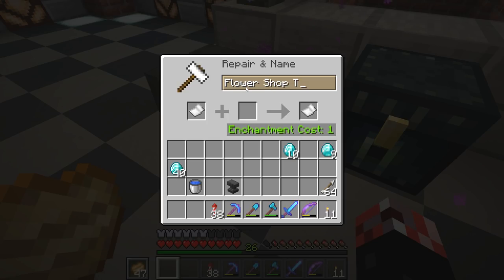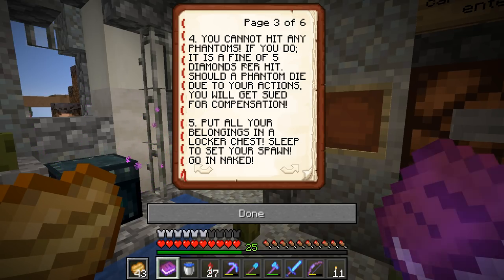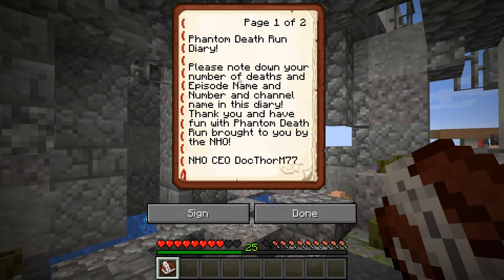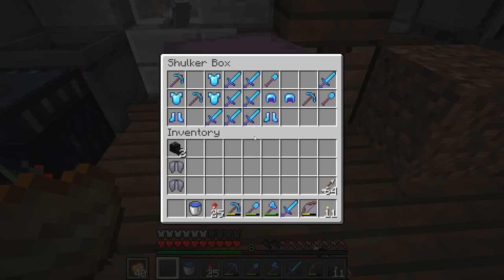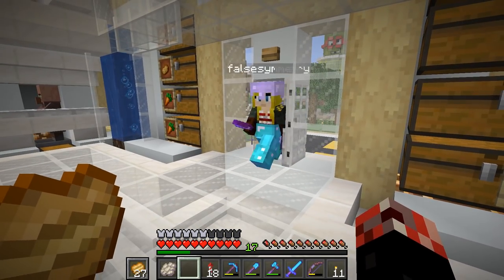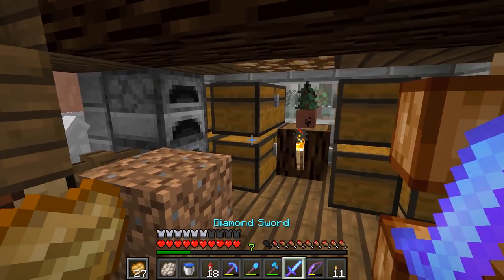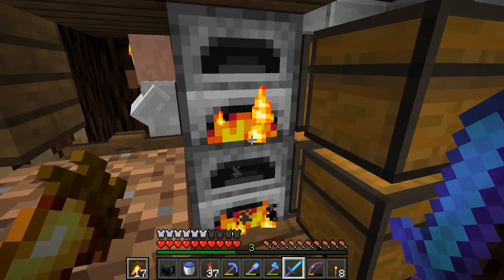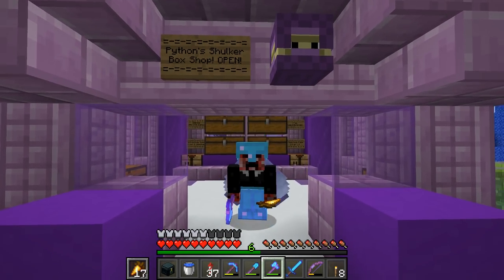Phantom Run & NEW EPIC Shop Stock! | Hermitcraft 6 (Minecraft Survival Let's Play) | Episode 17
Hermitcraft 6 (Minecraft Survival LP) - Doing Doc's Phantom Run & adding some rare shop stock!

Welcome to my Minecraft Survival Let's Play from the Hermitcraft Season 6 server! In this Minecraft Survival LP, I'll be working with my fellow Hermitcraft members to create builds according to certain styles depending on the district they're being built in!

● Python Pack 1.13 Resource Pack (NEW!)